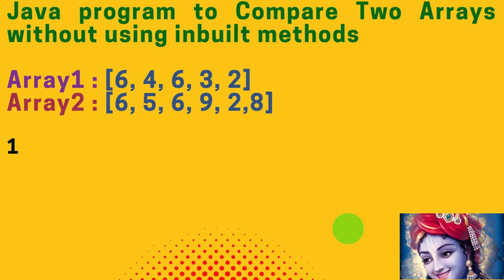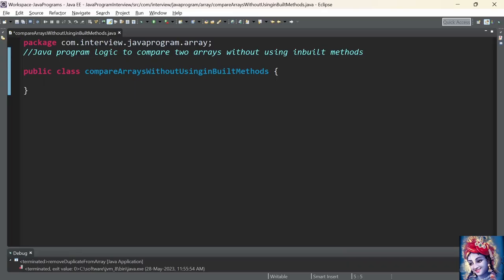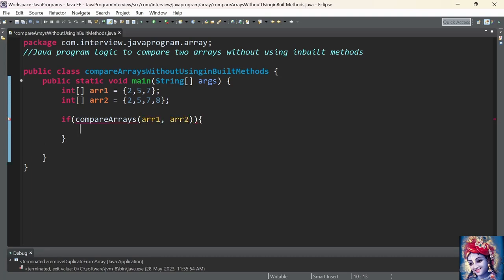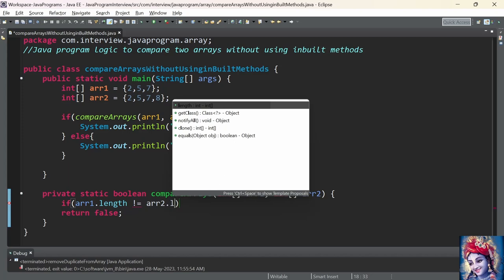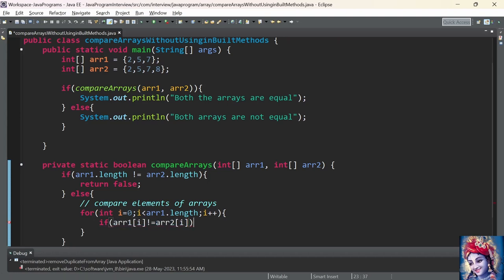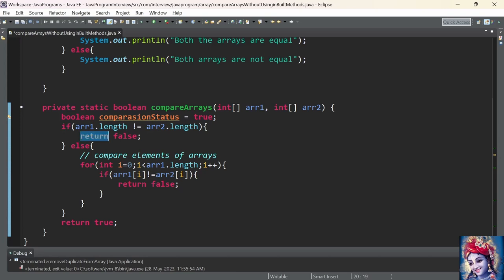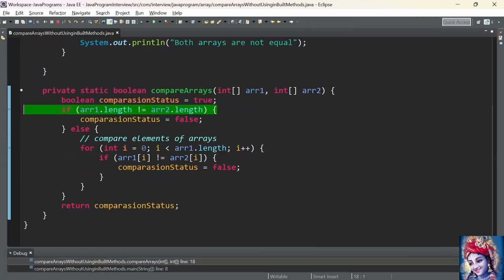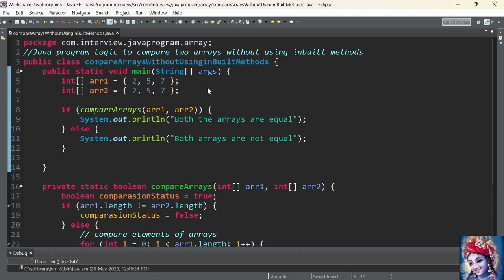Java Program To Compare Two Arrays Without Using Inbuilt Methods.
java(programming language)
compare arrays compare arrays java
compare array
compare two integer arrays in java
compare two arrays in java
compare two arrays values in java
comparison between two arrays in java
best way to compare two arrays in java
compare contents of two arrays in java
can you compare two arrays in java
how to compare arrays in java
compare arrays
array comparison
learn java